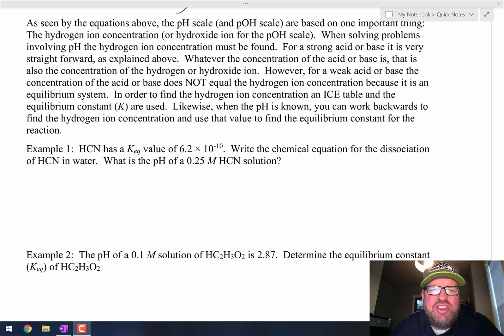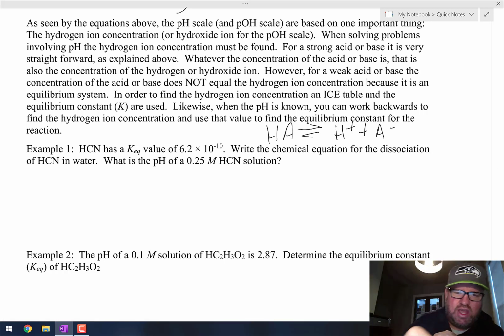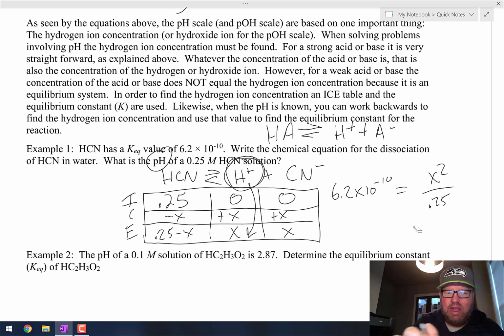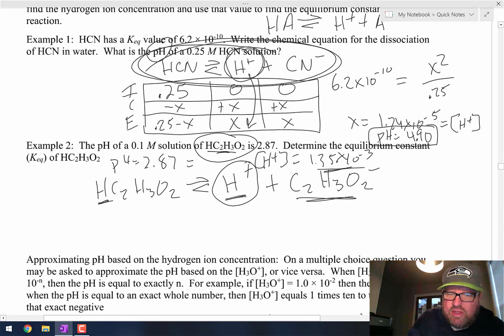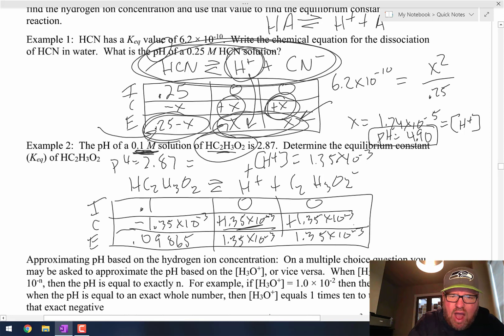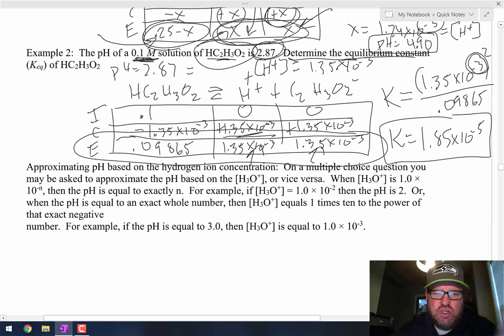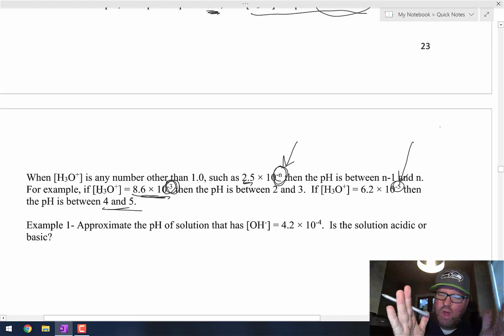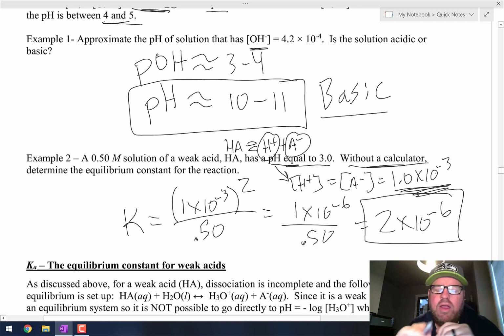Unit 6-2 lesson 4 - pH with weak acids and bases